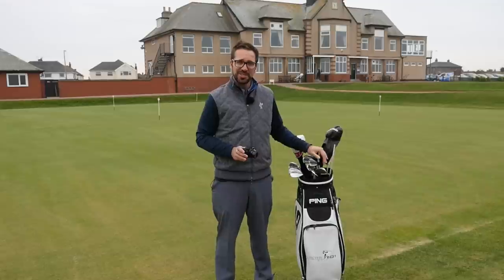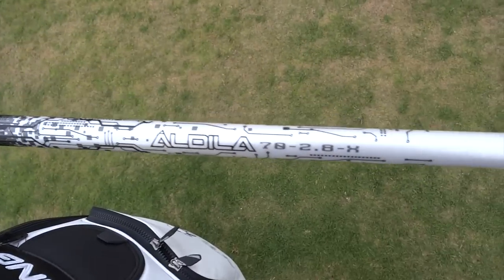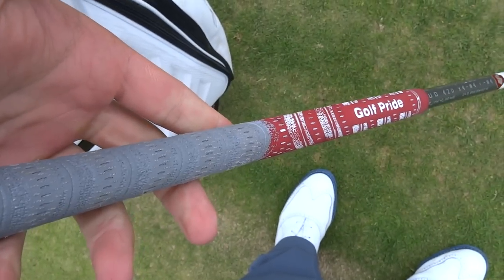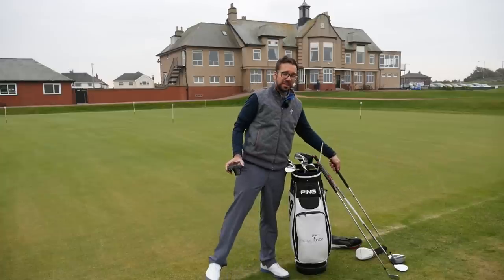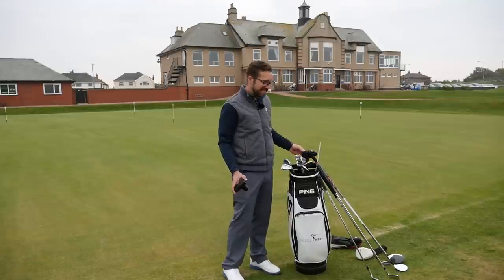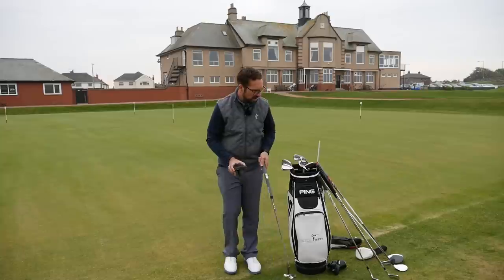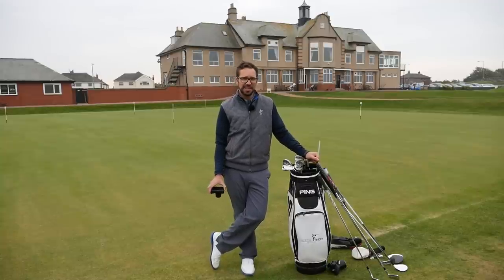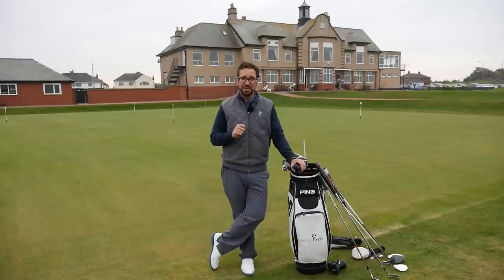PETER FINCH GOLF - WHAT'S IN THE BAG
An updated version of my what's in the bag for 2015, enjoy and as always comment in the box below